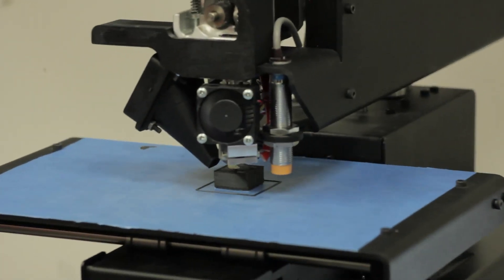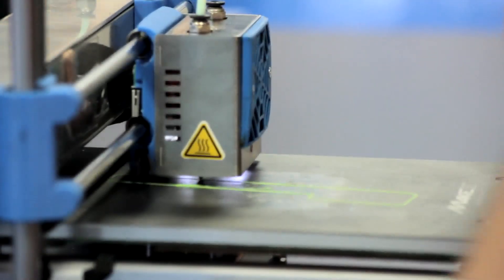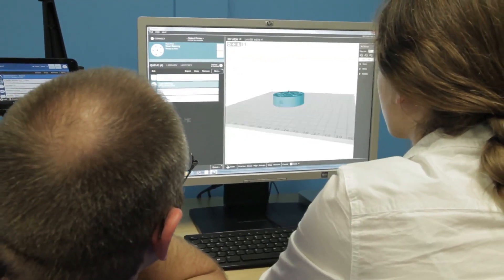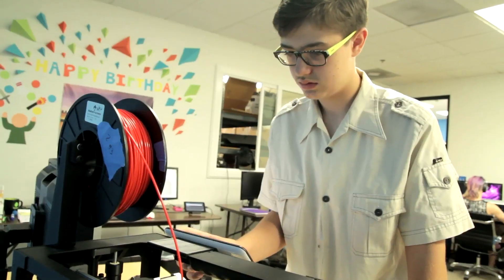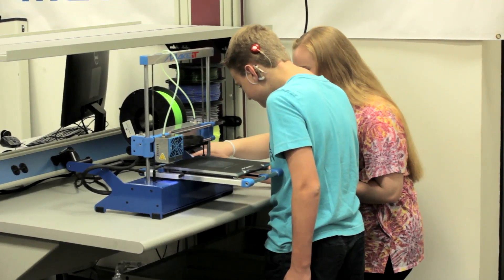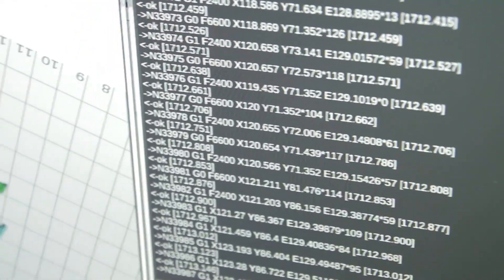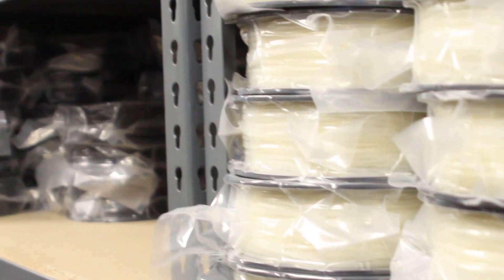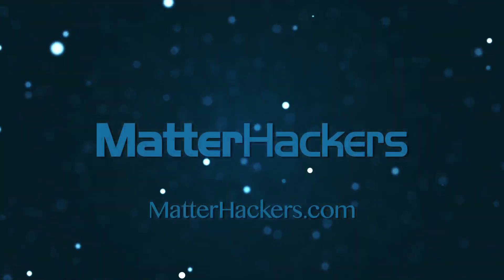3D Printing- The Future Of Education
3D printing has powerful education applications in K-12 as well as University level and specialized training programs.  The future of hands-on learning is happening NOW, and here's why.